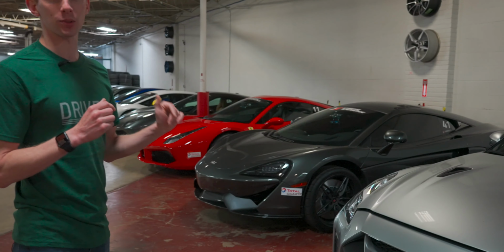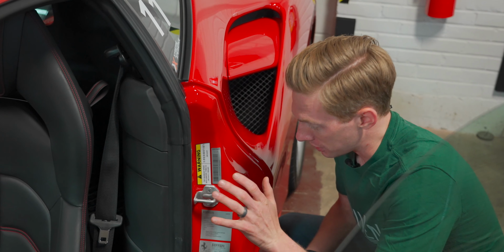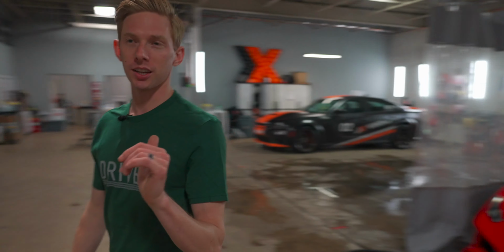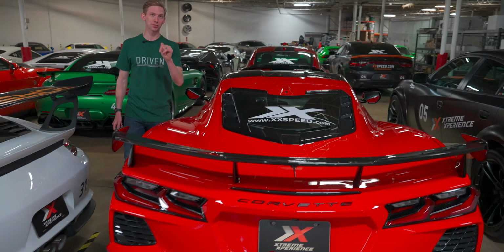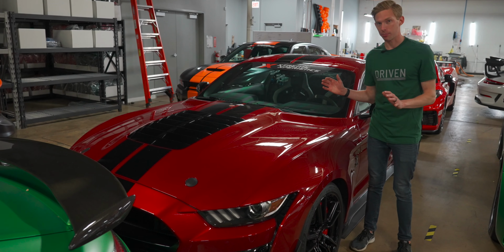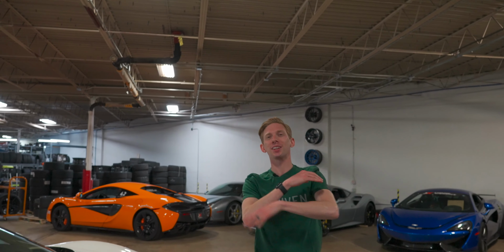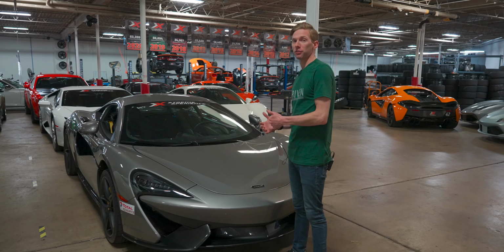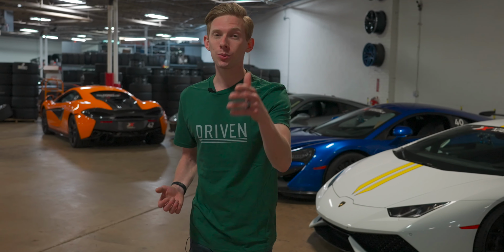CRAZIEST SUPERCAR QUIRKS YOU'VE NEVER HEARD ABOUT!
We LOVE our supercar fleet, but we'll be honest, even on our best days, we can't help but admit that every one of these cars has an oddity that most don't know about. Ferraris have strange alarms, McLarens have whack manual control placement, and more. Check it out and see which one you already knew.